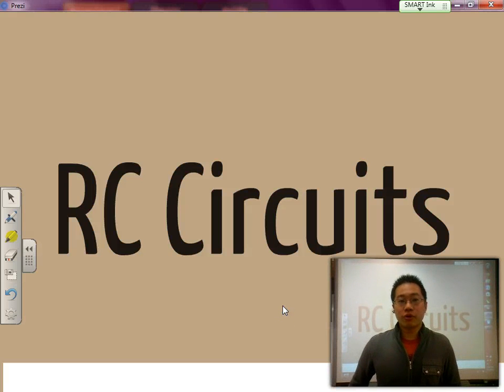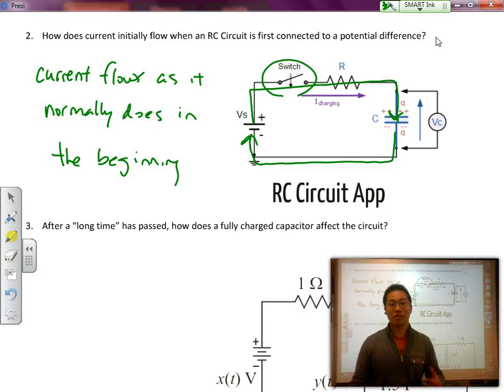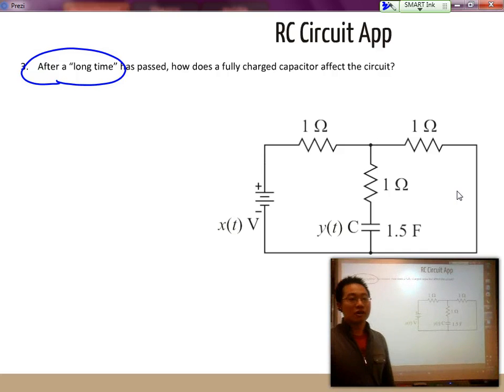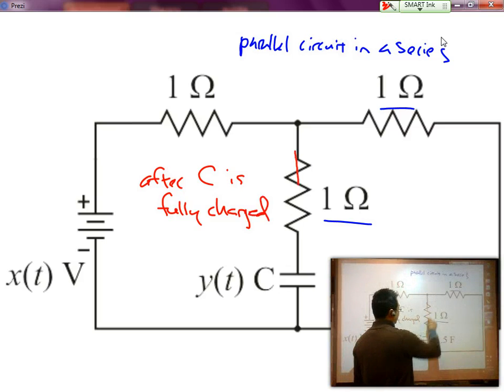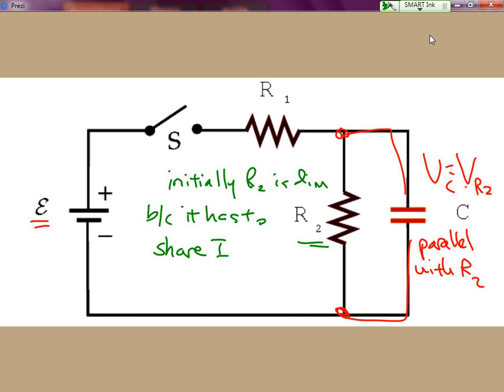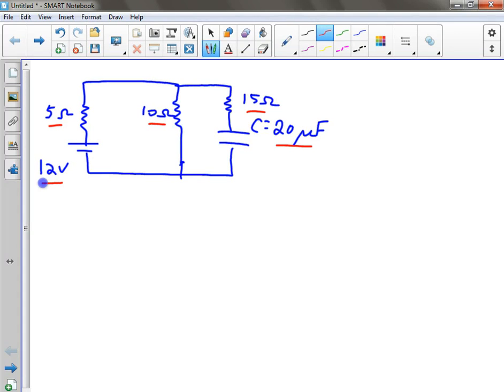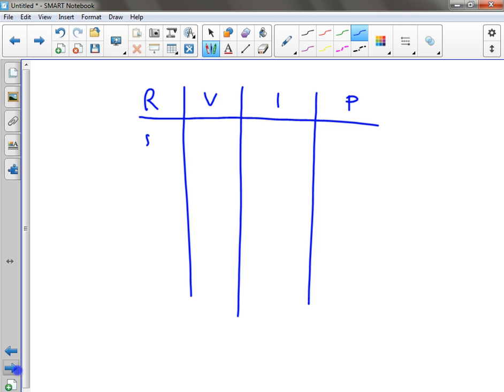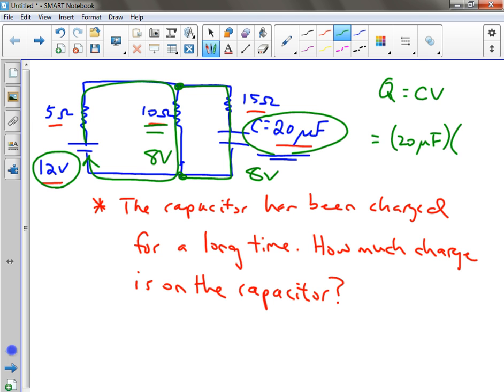Electricity - Part 9 - RC Circuits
Mr. Hsi